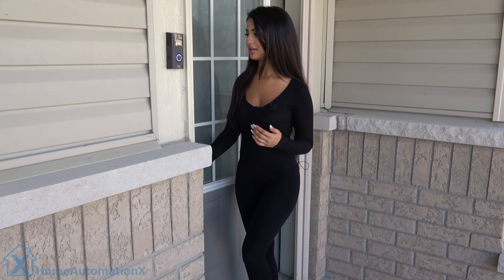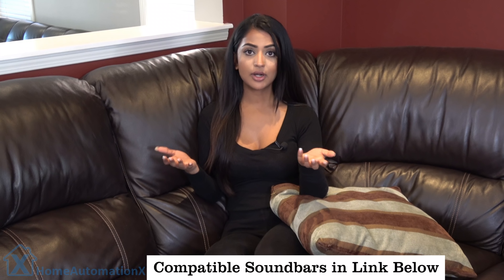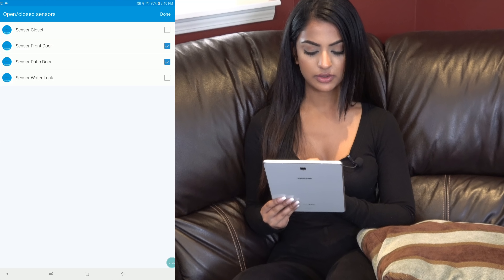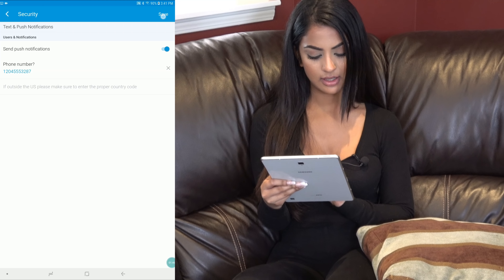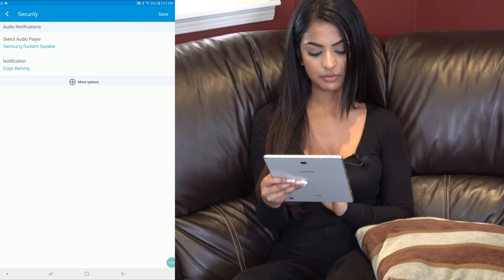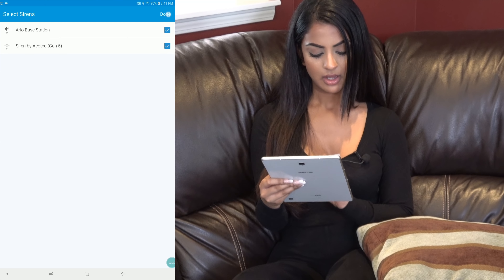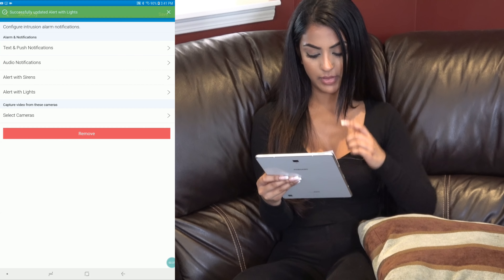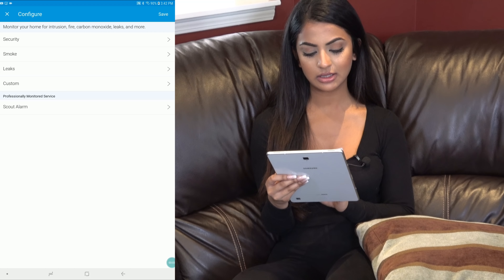DIY Smart Home Security System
What is the best DIY home security system with no monthly fees? Our review video on home security camera systems shows you how to install a smart home security system. From a barking dog alarm to NVR 4K POE security cameras. SmartThings smart App monitoring with no monthly fees. The best home security system.

Smart Home Tech in this video (USA)

SmartThings Hub V3
Aeon Aeotec Door / Window Sensor
Aeon Multi Sensor
Samsung Speaker R1